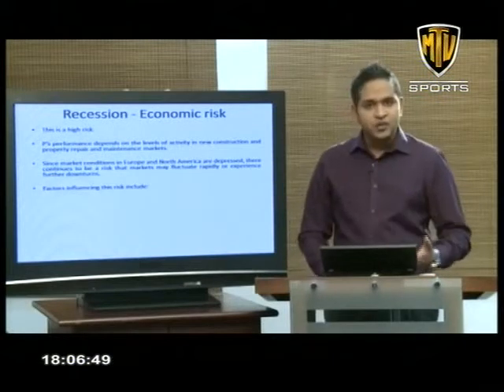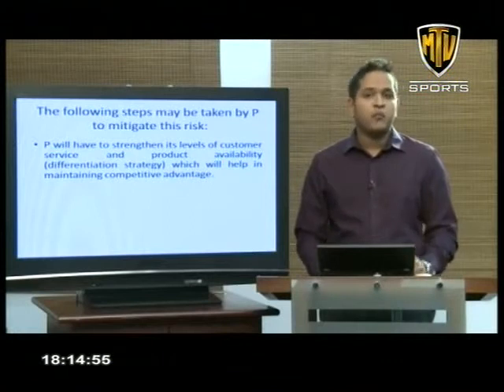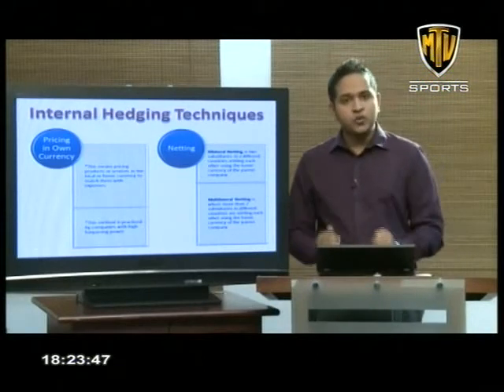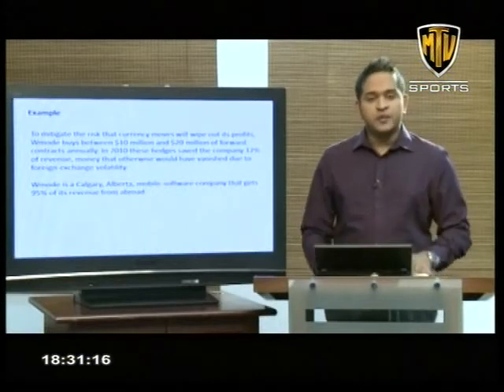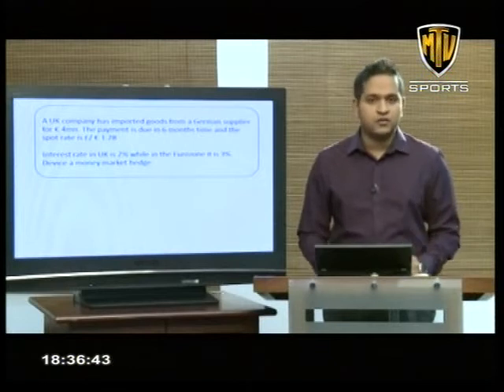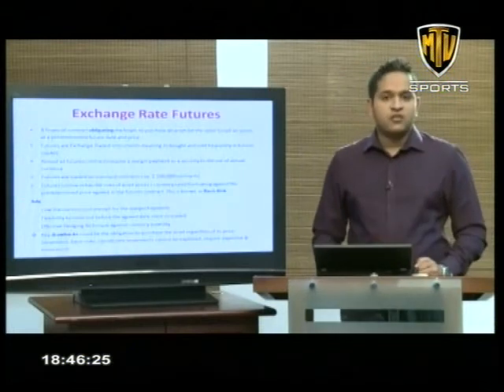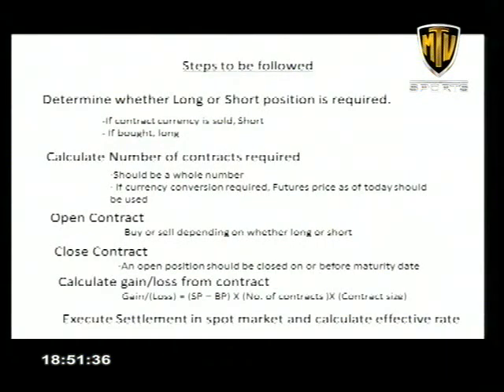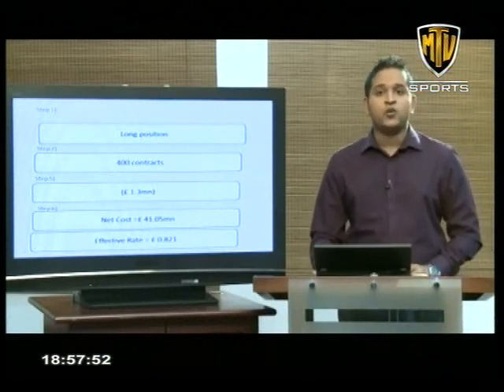CIMA Revision Performance Strategy (P1) Shehan Adikari 14052014